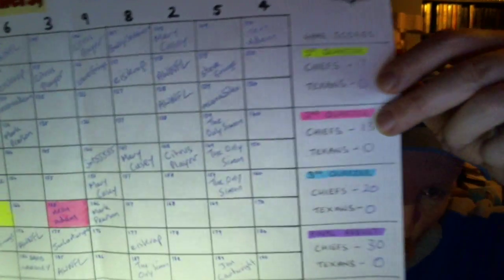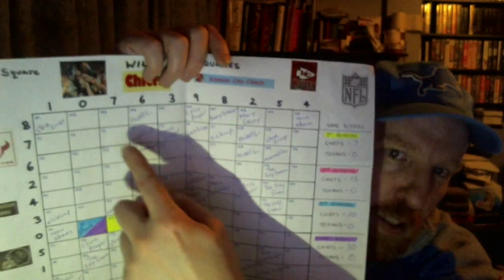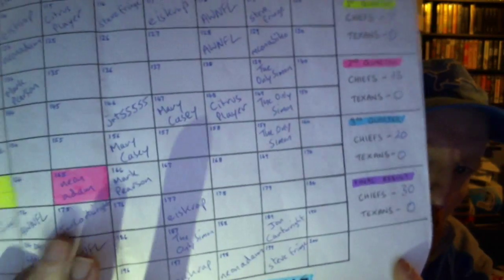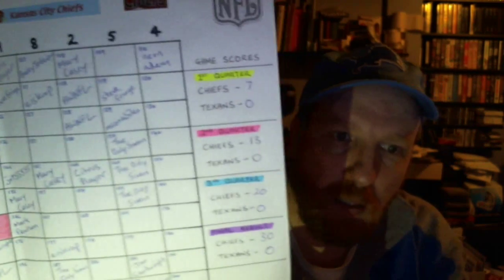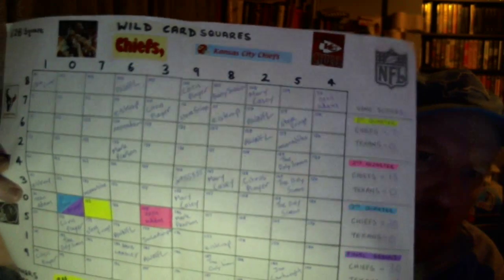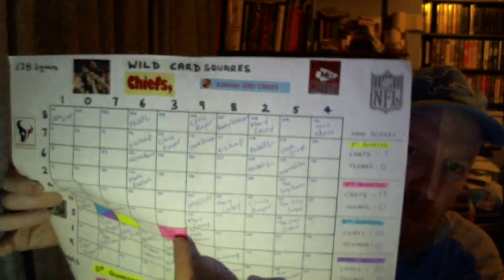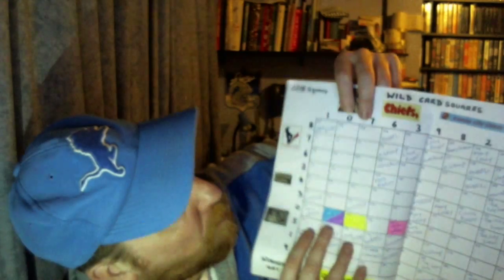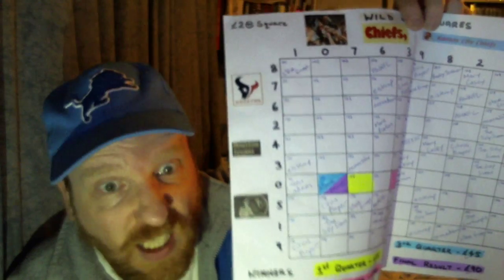Super Bowl Squares Part 3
How you win.